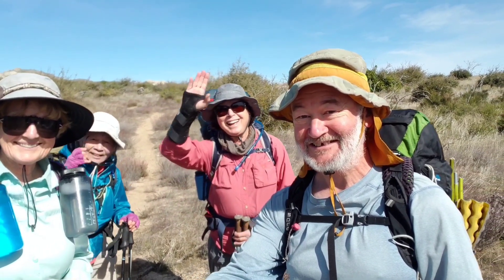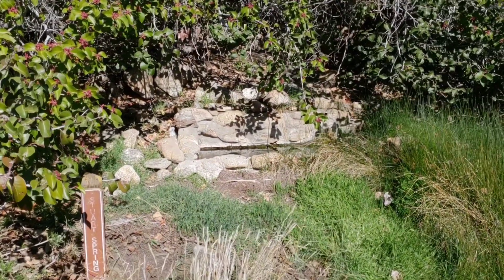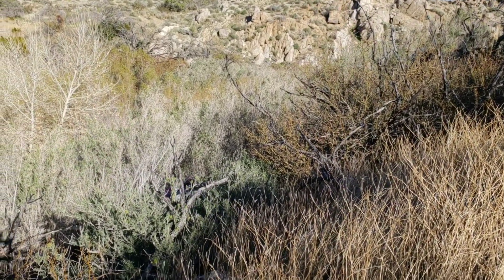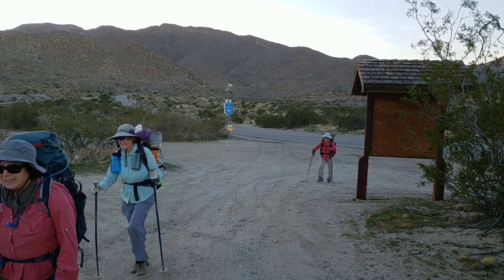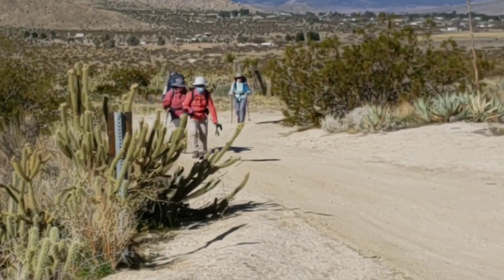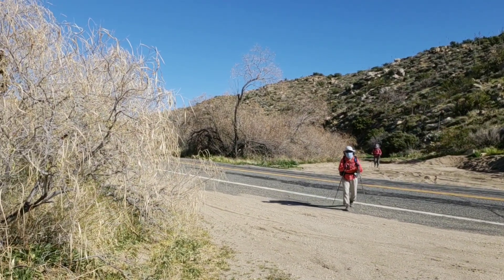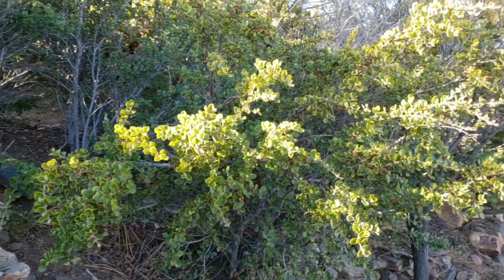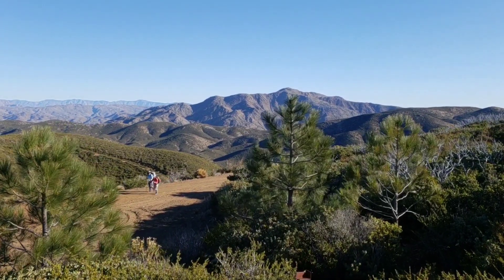San Diego Trans County Trail: Ramona to Cuyamaca Lake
Follow "Over the Hills" on a 3-day backpack along the San Diego Trans County Trail (SDTCT) on Jan 31 - Feb 2, 2020.

The SDTCT runs between the Pacific Ocean, at Del Mar, and the Salton Sea spanning the breadth of San Diego County.

Shortcut and Ridgeroute thru-hiked the entire SDTCT with our friend Paul Freiman, aka, "Captain Bivvy", over the course of 9 days, from weekend to weekend, between March 7 and 15, 2009

This time we returned with our friends Beth and Afra to hike a 46-mile section over 3 days between Ramona and Cuyamaca Lake using a car shuttle between these two points on the trail.

I started out using FilmicPro to record the video on this trail but early on the second morning it quit working, complaining that the apk was unlicensed. I was able to resolve this problem when we reached the Stagecoach Inn by using their WiFi to log into my Google account. At this point, my license was recognized and FilmicPro allowed me to use it once again. This isn't the only time this has happened to me. FilmicPro has a very aggressive licensing scheme and several times it's refused to work when I've been backpacking in places where I have had no Internet connection. I've been in contact with FilmicPro regarding their licensing scheme. At first, they didn't believe me, then they said I should uninstall and reinstall the app because then the license would work for a month before it reverified. That didn't work either, as it quit being recognized after 2 weeks. This is only a problem when you're without an Internet connection which we often are when we're backpacking. Grrr!

On Feb 18, 2020, FilmicPro said,

"I spoke with our developers about this and it turns out that we don't fully understand how Google updates their licenses—we do want to improve this system in the future, but for now there is no easy solution besides connecting to the internet before you go out of network range, preferably via a clean install of FiLMiC Pro. We recommend doing this any time you're going to be out of range for a substantial amount of time, no matter how long it's been since the last time you were out—while our understanding is that the check happens approximately every 40 days, it's clear that something else is happening as your experience was nowhere near that amount of time."